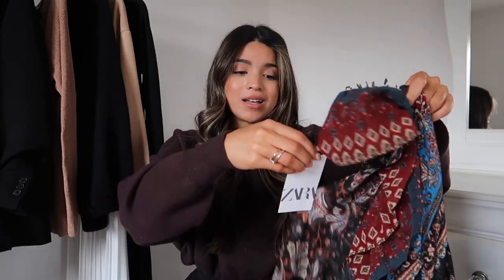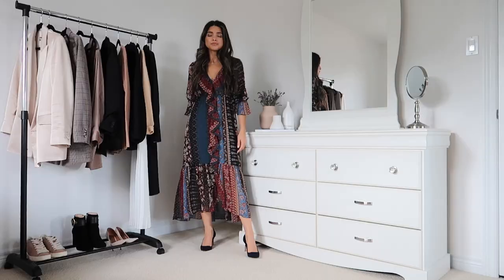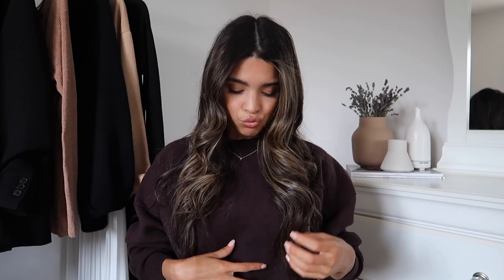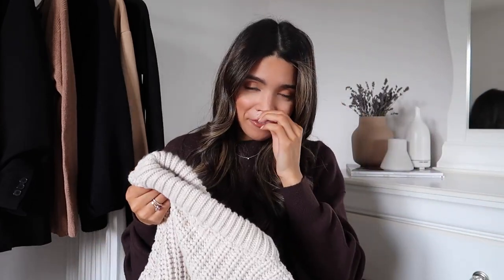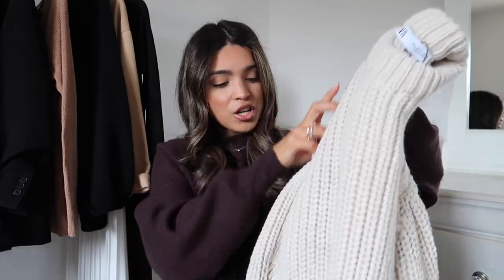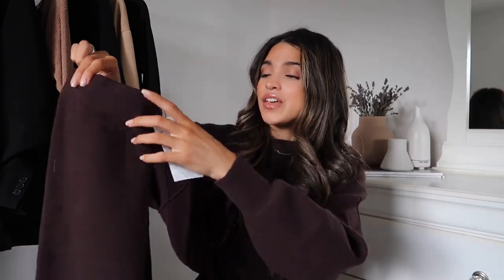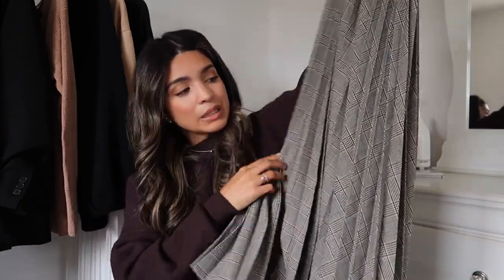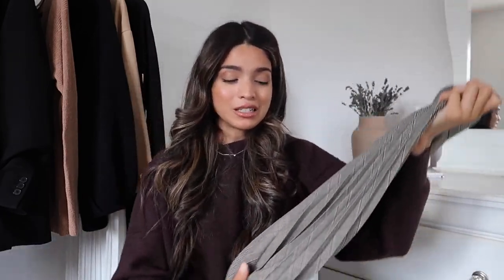ZARA FALL HAUL & TRY-ON | NEW IN 2020 | Samantha Guerrero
So excited to share with you some new Zara fall pieces.